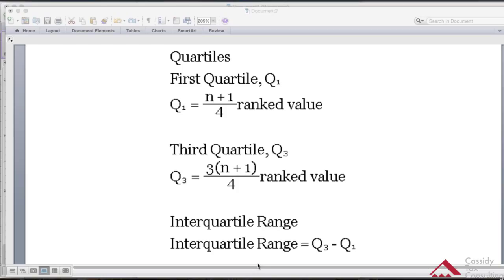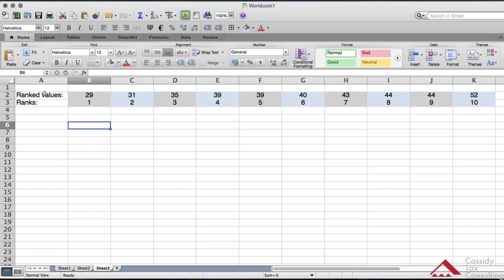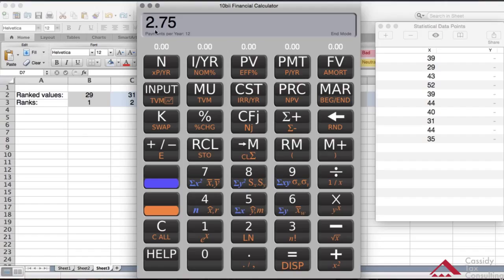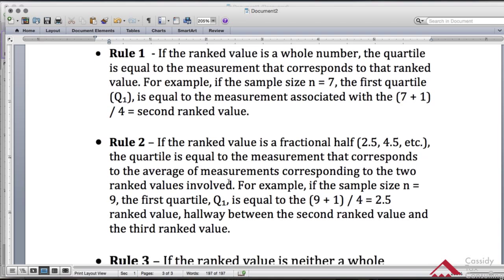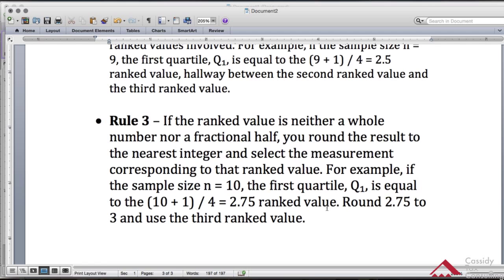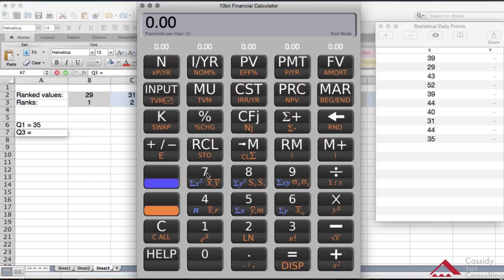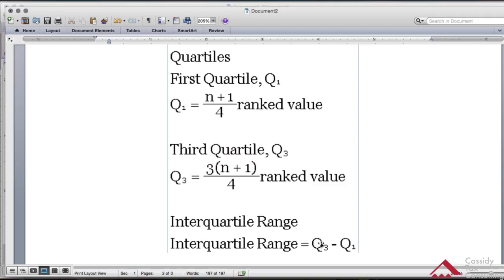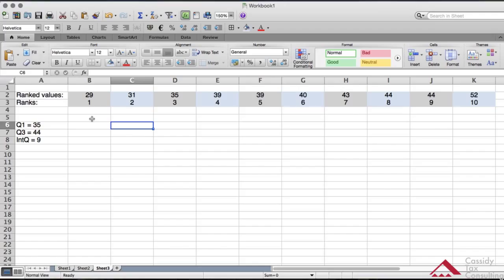Calculating Statistical Quartiles Using the HP10BII Calculator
This video show how to calculate statistical quartiles for first quartile, third quartile and the interquartile values from a set of data using the HP10BII or HP10BII+ calculator.